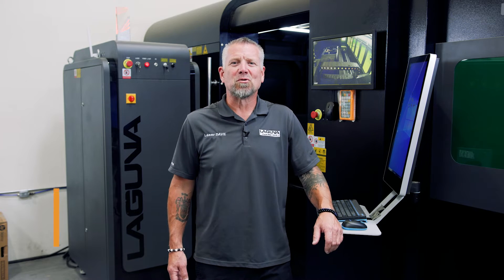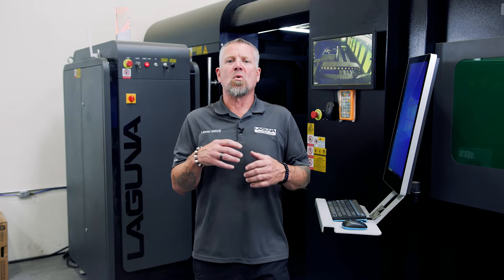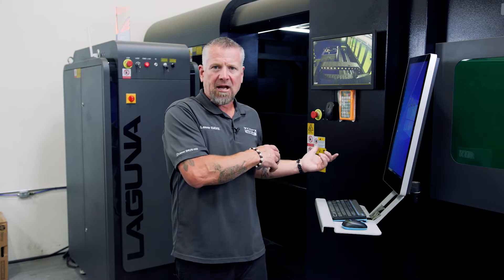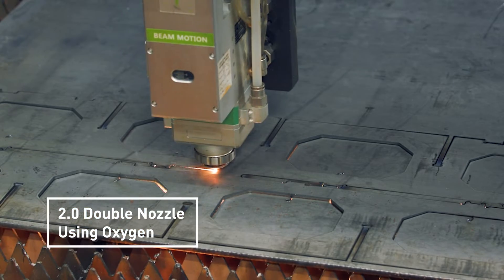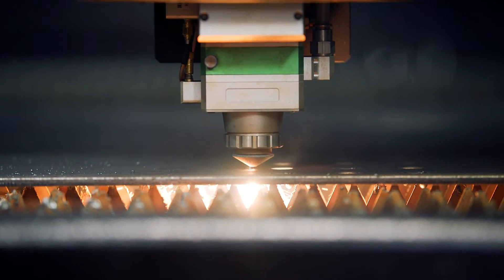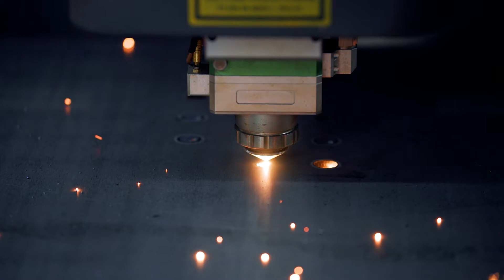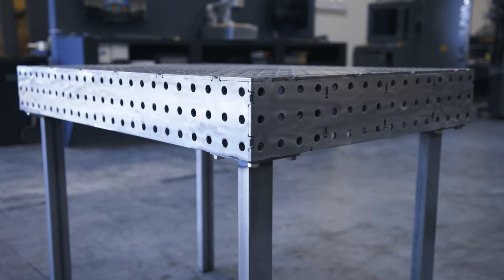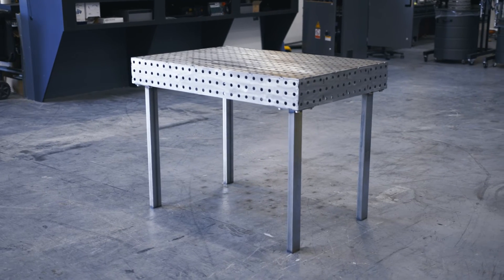Fiber Laser Tips & Techniques | SmartShop® Laser | DLP | Laguna Tools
The DLP can come in 1KW to 12KW IPG Power Supply, allowing it to fit any metalworking need to cut materials such as aluminum, stainless steel, carbon steel, and much more!